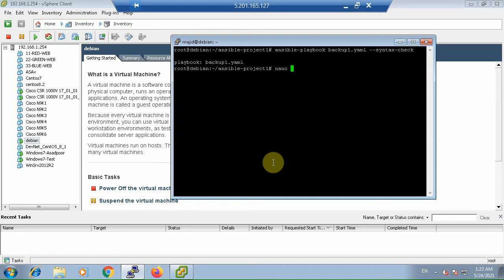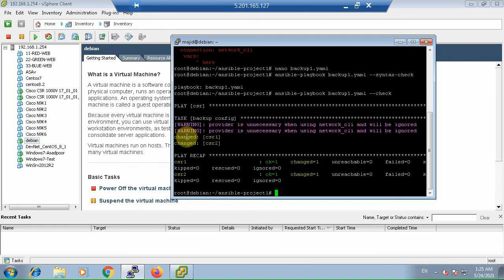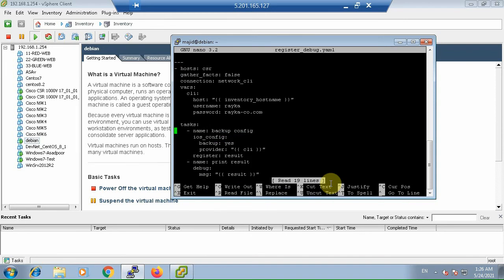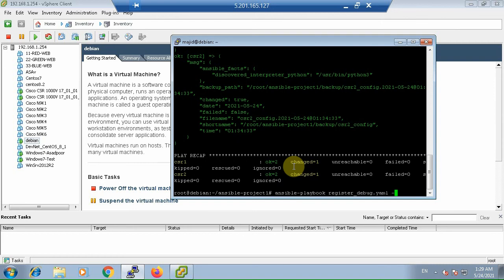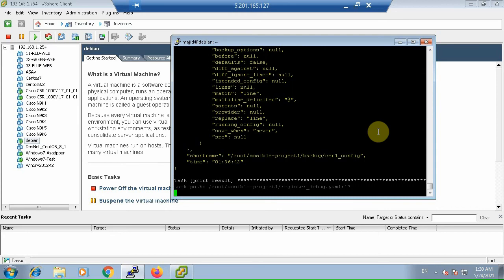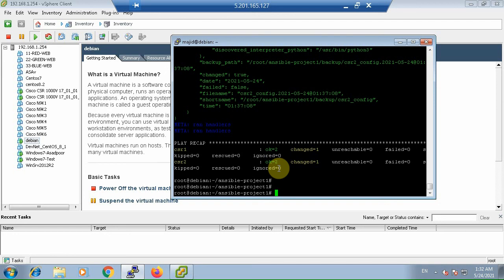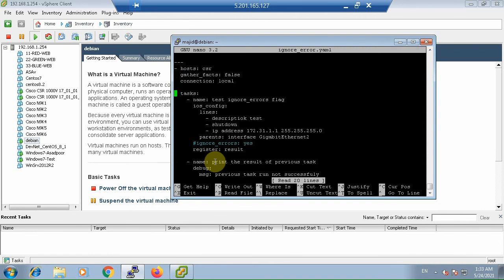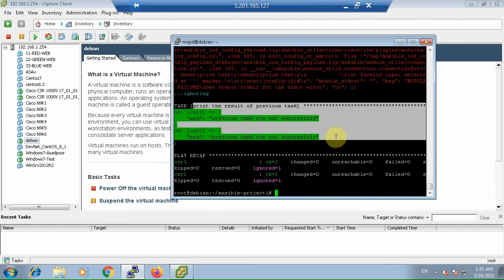8. ansible basic troubleshhooting tools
In the Ansible for Cisco Network Engineers course we have seen how to use ansible ahdoc commands and also ansible playbook. Before we move on to more advanced topics in Ansible Playbook, there are a few simple troubleshooting tools that we can use to find and fix Playbook issues. In this section we look at these simple troubleshooting tools.
ansible network automation
network automation with ansible
cisco ansible tutorial
cisco ansible training
ansible configure netwrok